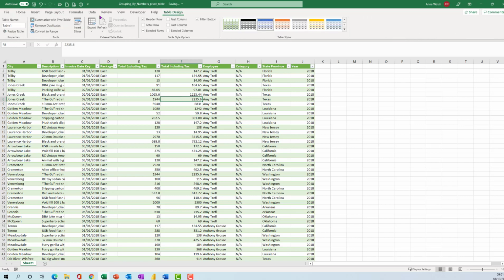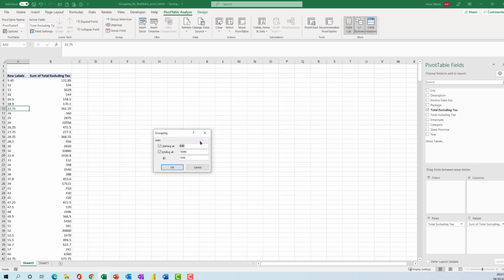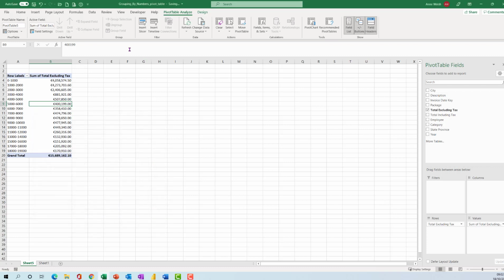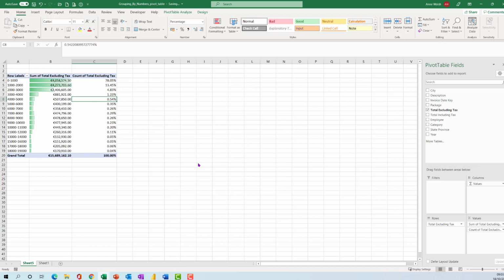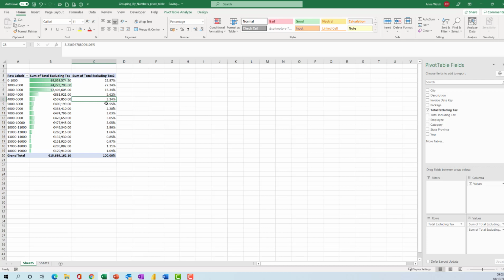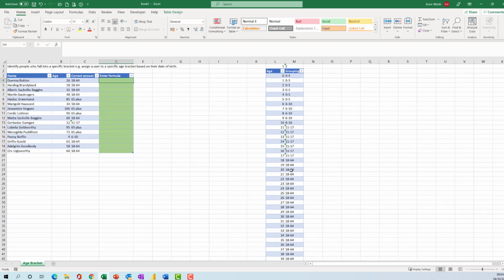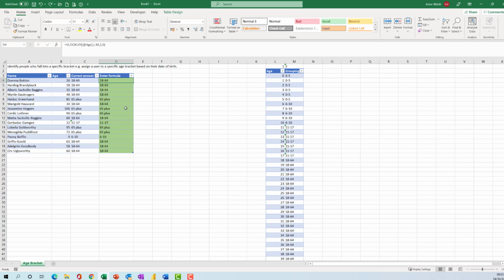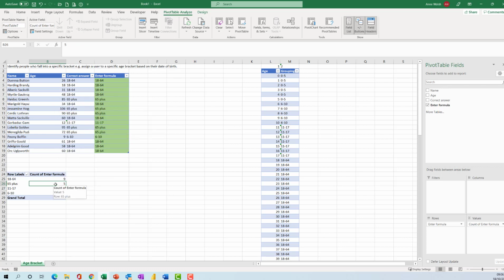Grouping_by_numbers_pivot_table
A video to show you two methods to put your numbers into "buckets" in Excel